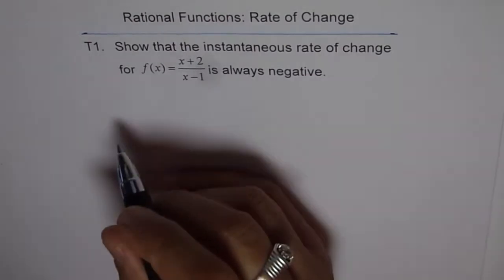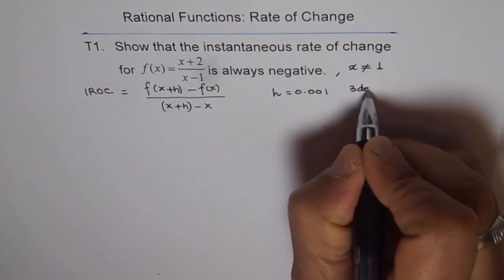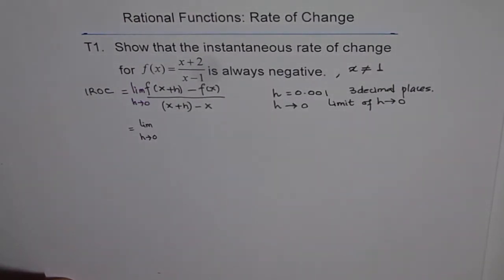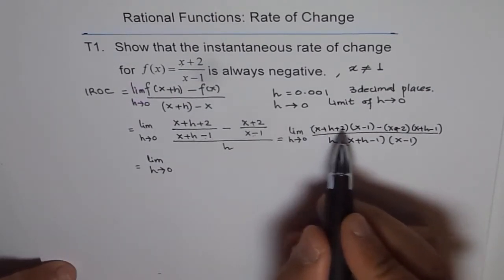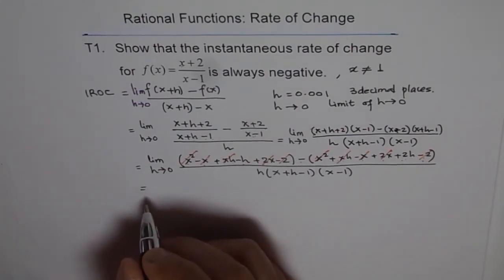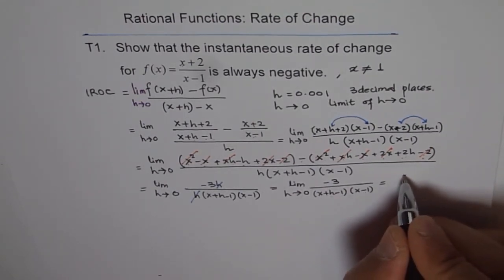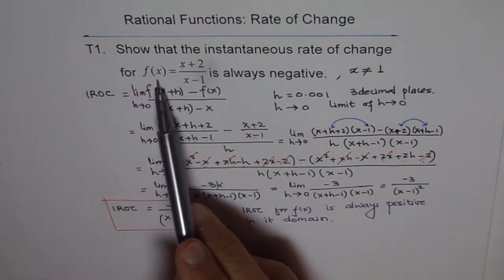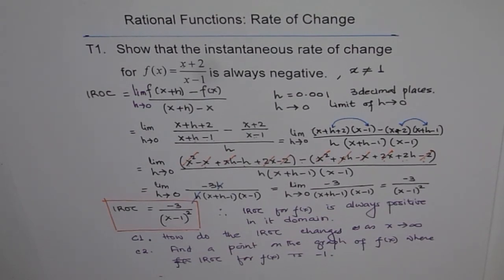Rate of Change of Rational Function Solution T1